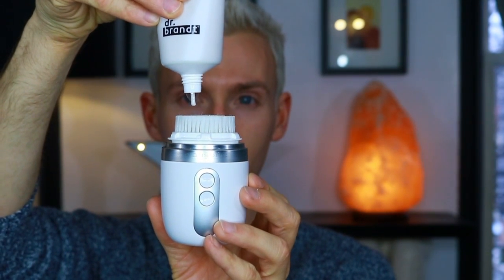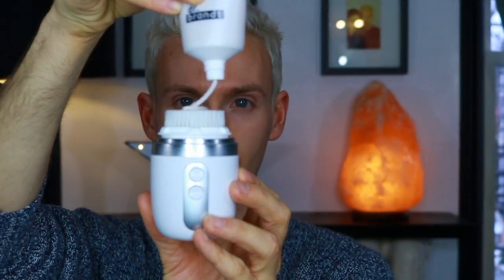BEST FACIAL BRUSH | CLARISONIC MIA FIT REVIEW & HOW TO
Clarisonic Mia Fit review and how-to demo tutorial. I’m super excited to start 2017 with my top beauty and skincare hack - the Clarisonic Mia Fit. The Clarisonic Mia has been my #1 holy grail skincare item and a part of my skincare routine for years now and is the best facial brush in my opinion. In this video I'll be reviewing my new Clarisonic Mia Fit as well as showing you guys how I use the Clarisonic to achieve clear acne free skin. The Clarisonic is so compact and easy that its great for any mens skincare routine.

➔➔➔ PRODUCTS MENTIONED

CLARISONIC MIA FIT

Clarisonic Smart Profile Uplift 2-in-1 Cleansing & Micro-Firming Massage Device
Clinique Take the Day Off Cleansing Balm
Dr. Dennis Gross Skincare Alpha Beta Universal Daily Peel
Clarins Toning Lotion Normal to Dry Skin
MISSHA Time Revolution The First Treatment Essence
Missha Time Revolution Night Repair Science Activator Ampoule Serum
Estee Lauder Advanced Night Repair Concentrated Recovery PowerFoil Mask
Origins Eye Care 0.5 Oz Ginzing Refreshing Eye Cream To Brighten And Depuff
Clarins Multi-Active Day Cream for All Skin Types
Clarins Women's UV Plus Multi Protection Sunscreen SPF 50

Hi guys, I’m Trevor Ritchie and thanks so much for checking out my latest beauty video. I'm a Beauty Blogger and I review everything from drugstore skincare to luxury skincare from all around the world (I LOVE Japanese and Korean Skincare). Make sure you check out my collection of skin care routine, tutorial, tips, tricks & favourite beauty product hauls.